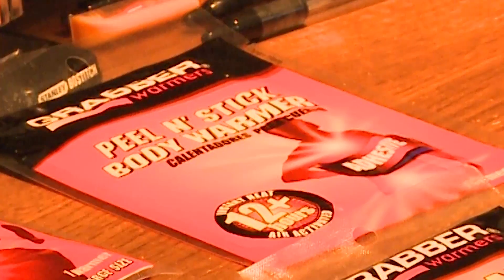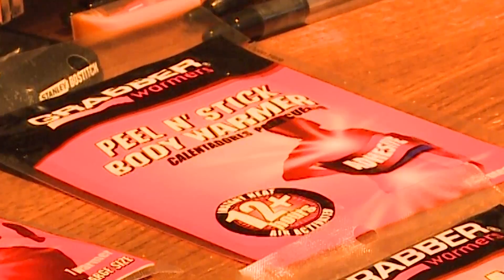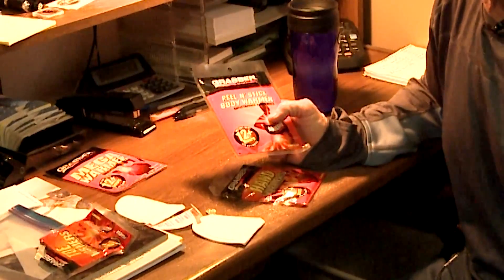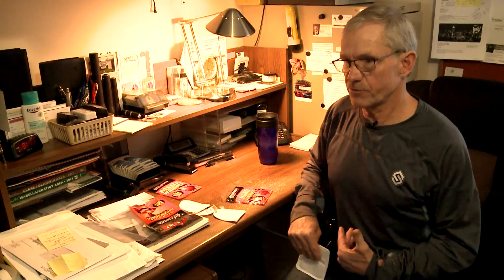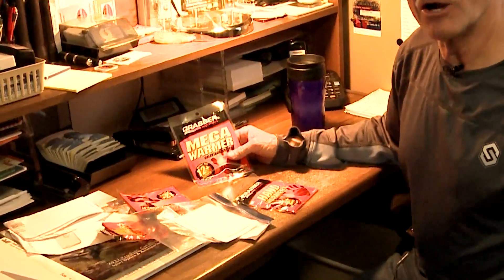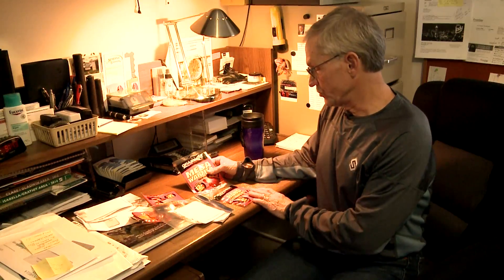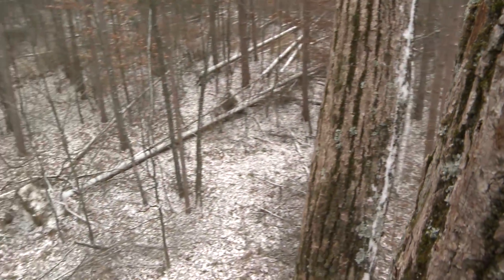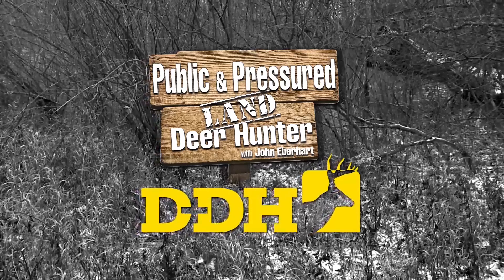Warmers Are Not Just for Hands Anymore | Public Land Deer Hunter with John Eberhart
John Eberhart shows how you can use air-activated warmers so you can stay on stand longer this deer season. Public & Pressured Land Deer Hunter. Season 1. Episode 24.